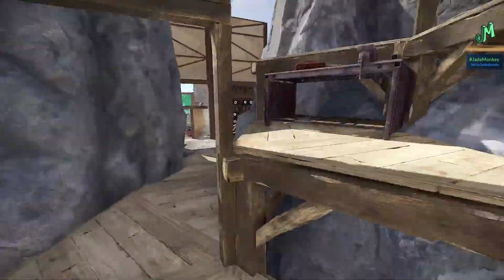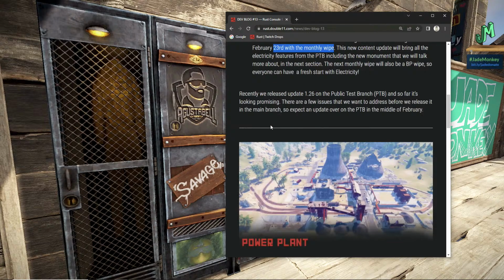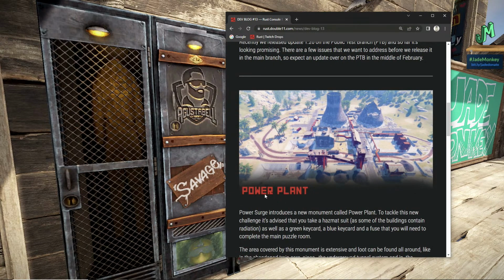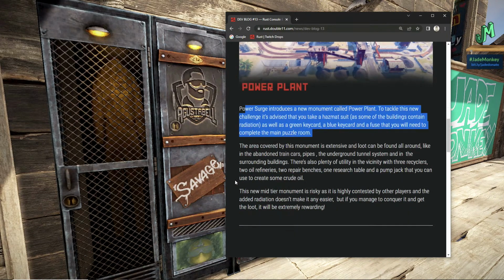State of the Game 2023, Power Update, Custom Servers 🛢 Rust Console 🎮 PS4, XBOX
State of the game for Rust Console Edition on PS4, Xbox One, PS5 and Xbox Series X. We cover the current state of the game for Rust Console on main branch (normal rust console) and Rust Console PTB currently with the power update on it (Power Surge). We officially have a release date for Rust Console Edition Power Update (Power Surge) for main branch (Normal Console Rust). With the update will bring Blueprint wipes for all servers and the addition of the power plant monument into the Rust Console Edition for PS4, Xbox, PS5, Xbox Series X. Rust Console Edition (Main Branch) just got an Update fixing a lot of exploits and bugs that we have been dealing with. along with some server wipes for monthly and weekly severs with a skin set update in the skin store. Power update is now out on Rust Console Edition Testing Branch (Rust Console PTB), with a lot of electric components and the cctv camera on monuments and the computer station. Current wipes that are happening for Rust Console main branch (Normal Rust). Power Surge Update (Power Update) will be hitting main branch Rust Console Edition Thursday February 23rd 2023 Power update is now out on Rust Console Edition PTB, The update has been really good so far and loaded with new stuff. Rust Console Edition Main Branch (Normal Rust) Wipe schedule for Monthly servers and weekly servers for February 2023. Power Surge (Electricity Update) has been released for Rust Console Edition PTB (testing Branch) for PS4, Xbox One, PS5 and Xbox Series X. A lot of the electrical components and functionality has been added with this Power Update February 23rd 2023. What has been taking power surge and Custom servers so long and why they are linked, we need Power Surge before we see Custom Servers and what that means for us the player base. It will bring us closer to the next Rust Console Edition Public Testing Branch (PTB) update Electricity (Power Surge) that will bring in all new electronic items and electricity gameplay and resources. The Next Huge update that will include power surge (electricity) on Rust Public Testing branch. New building blocks: Triangle Ladder Hatch, Triangle Hatch Frame, Spiral Stairs (square and triangle) procedural corners, procedural roof tile, Triangle roof tile, vehicle ramps, new steps. Rust Tech Tree Update will bring in Larger Maps (3k), Tech Tree, Power Plant Monument, Target Practice & Builders Paradise Servers (Custom Server Types). Rust Console news update, Rust Test Branch will bring: Larger Maps, Tech Tree, PvE servers, Recoil changes. Update Rust console Edition Now! Rust Console has brought in new monuments Trainyard Monument, Water Treatment Branch and abandoned supermarket.  Quick Rust console news update. Rust Console on PS4 and PS5 will never be the same with the Power Surge update coming in soon. Rust console Power Surge update will bring in really big turret changes for all players PS4, Xbox One, PS5, Xbox Series X. Rust console electricity system will bring change they way you raid and the way you build and defend your bases. Rust console update news for PS4, Xbox One, PS4 Pro, Xbox One X, PS5, xbox Series X, Xbox series S. Bringing you the latest Rust Console Edition News for all Rust console platforms PS4, Xbox One, PS5, Xbox Series X. This amazing open world survival game is now full release. We go over mouse and keyboard support, Skin support for console, Rust+, Controller layout, Twitch Drops crossplay and Rust getting an ESRB/PEGI rating recently. New Rust Console Info! Rust PS4 and Xbox Beta News! The most up to date information on the Rust Console Edition. I am more excited than ever to share the most up to date information about one of the biggest open world survival titles to be released on the console platform ever! Gary has confirmed it and now we are just asking ourselves when this PvP Open World Survival game is coming to PS4 and Xbox. Rust is the premiere PvP open world survival game that all other games are judged by.